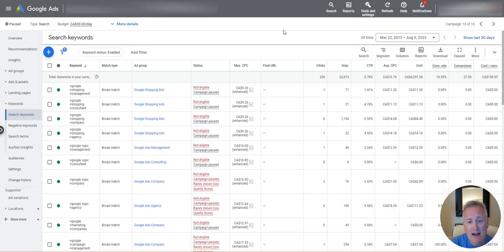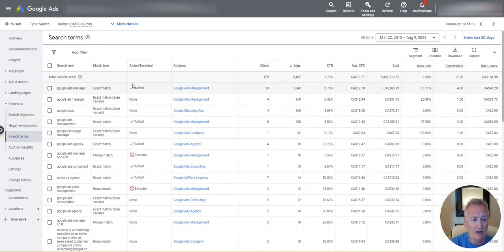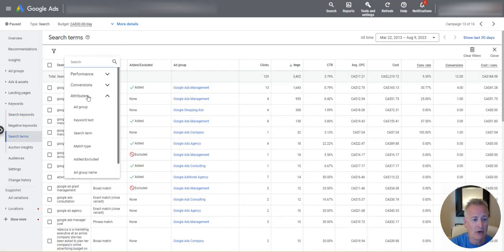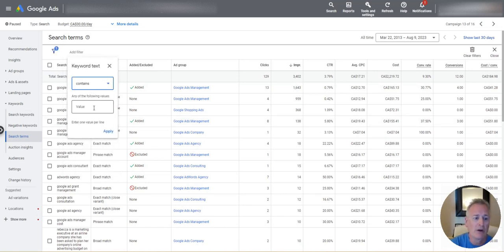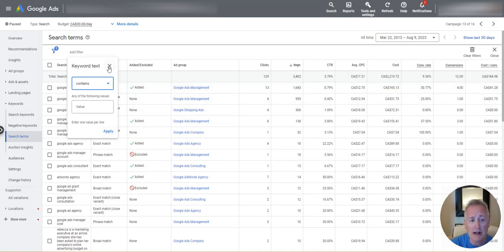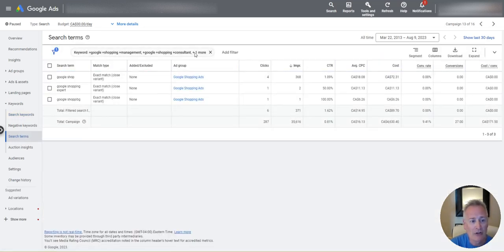The FAST HACK To View Search Terms for Specific Keywords!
This is a super simple tip that can save you a ton of time.

If you need to filter search terms by one or more specific keywords it can take a long time filtering those by hand.

Follow what I do in this video to make the operation a breeze.